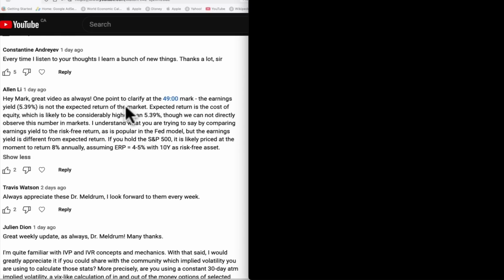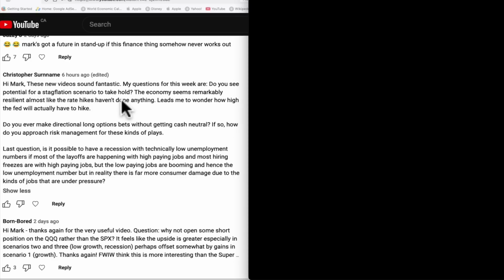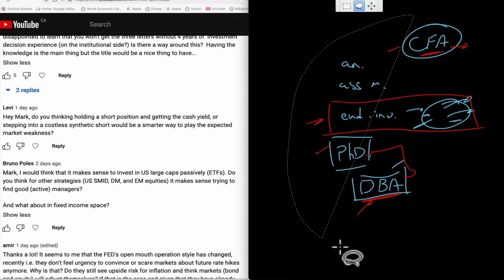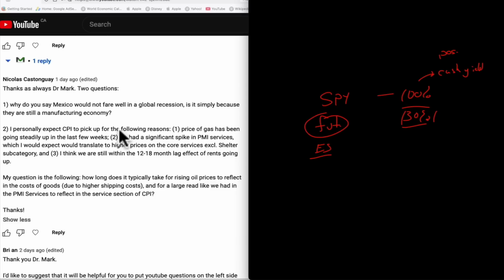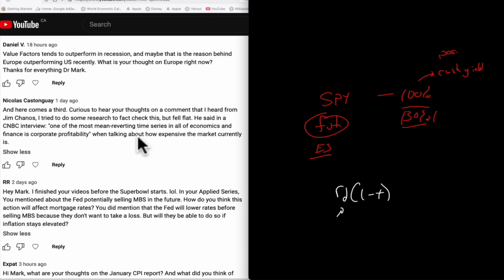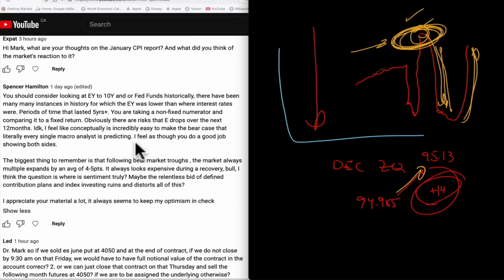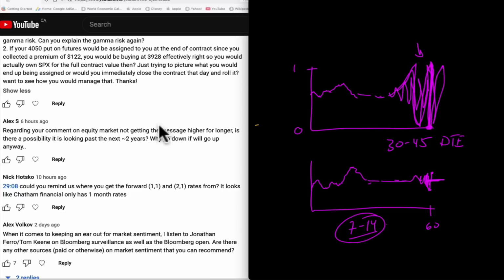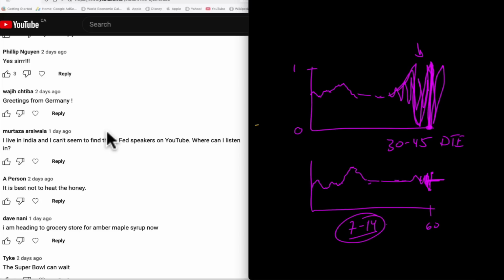Q&A for the Market Outlook from Feb 12, 2023